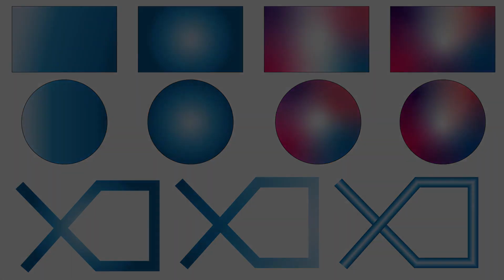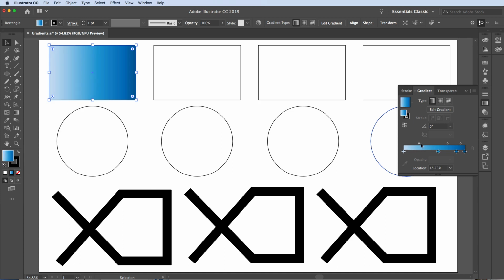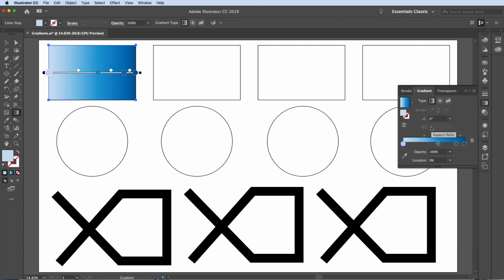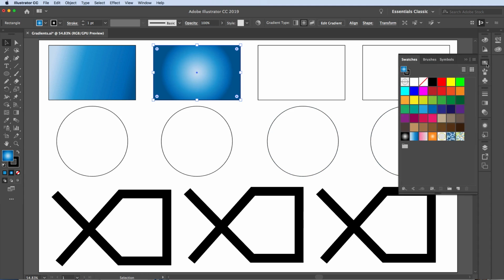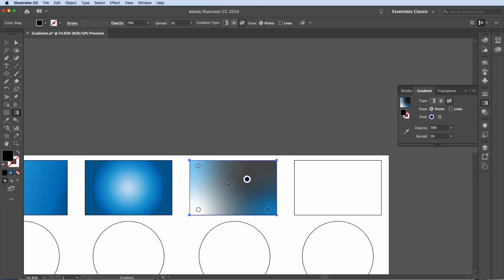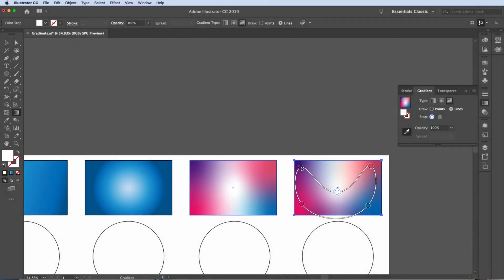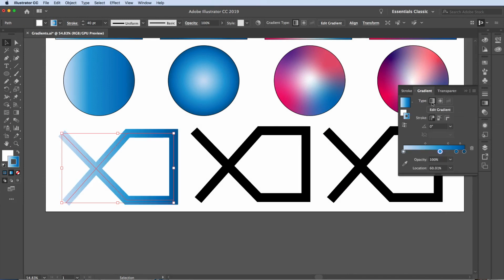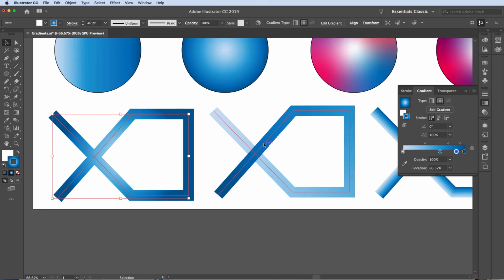Adobe Illustrator Gradient Panel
Today I’ll demonstrate how to create and modify the four different types of gradients available in Adobe Illustrator.

Linear
Radial
Free Form (Linear) Lines
Free Form (Radial) Points